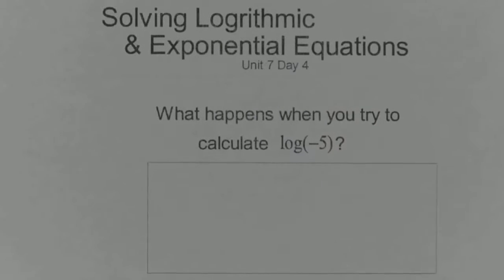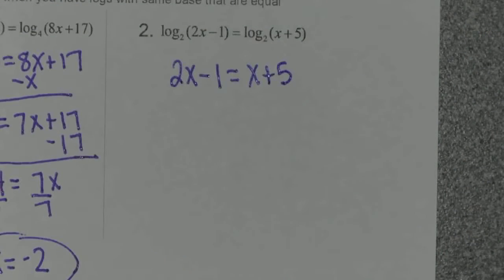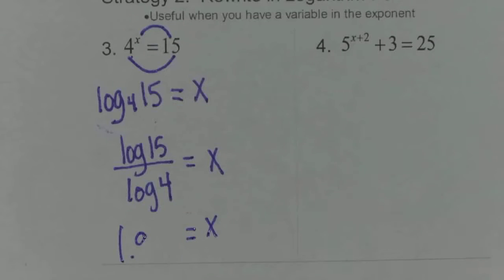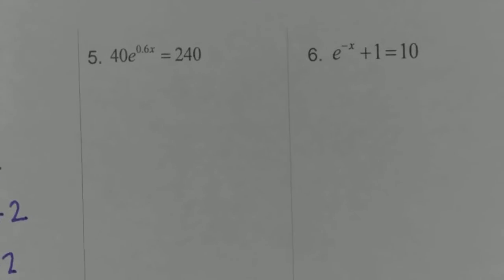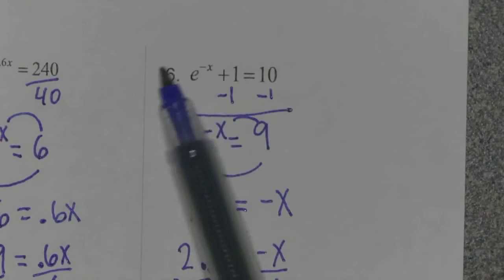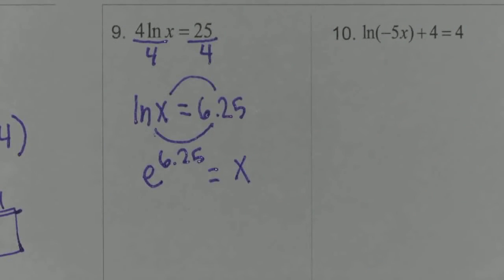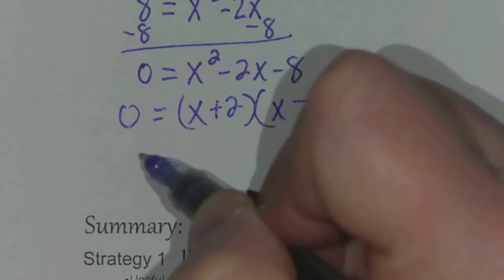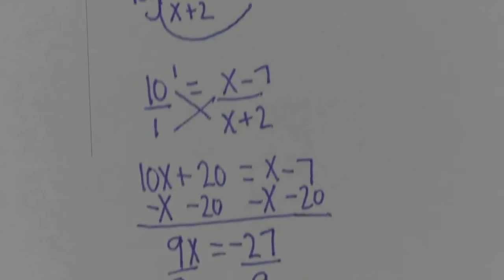7.4 Video Notes math 3